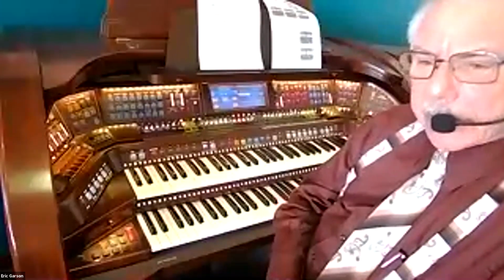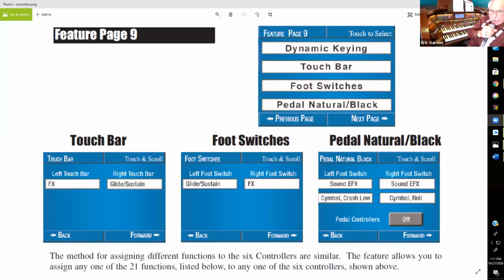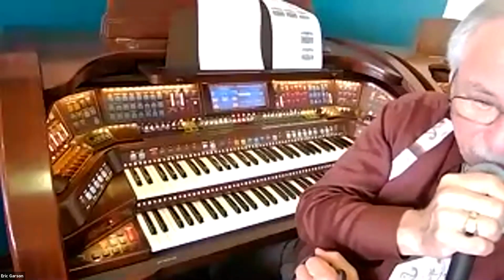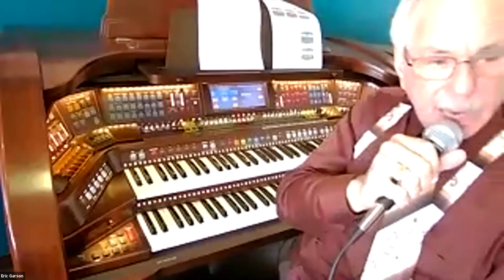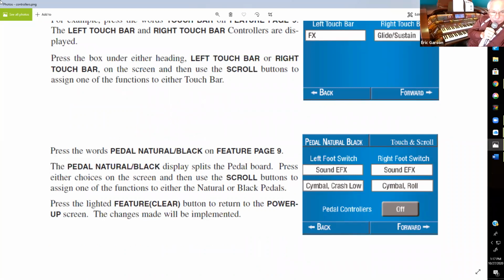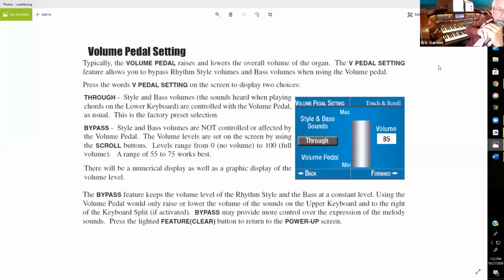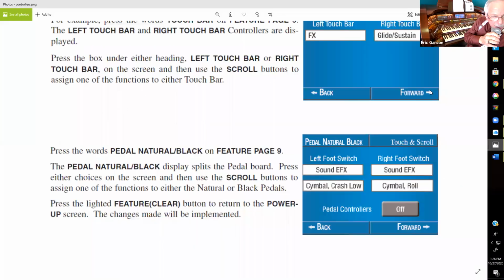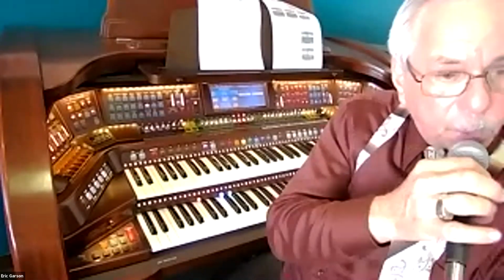SU +A Series Product Features Class (October 27, 2020)